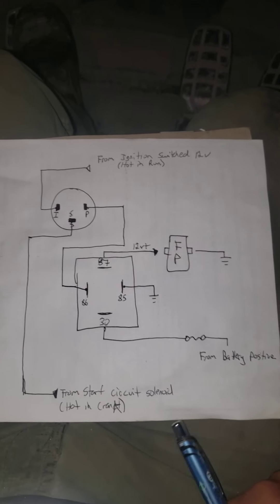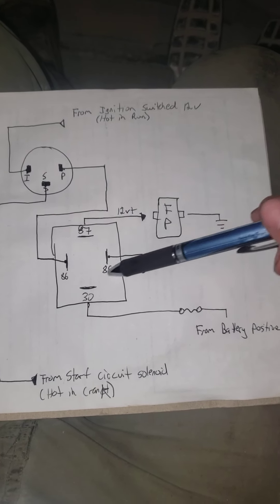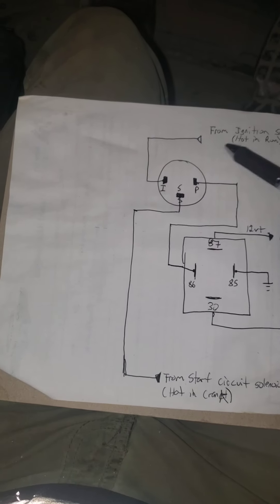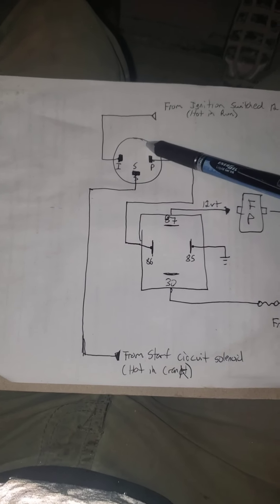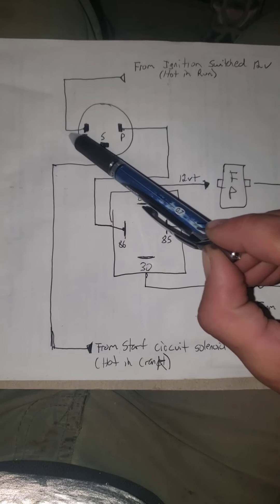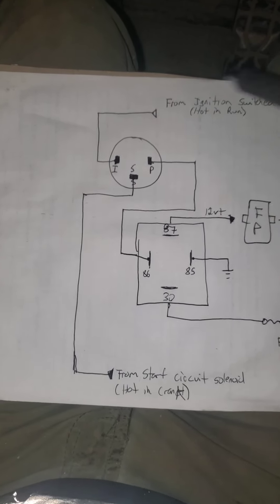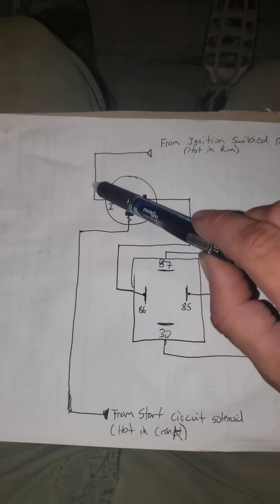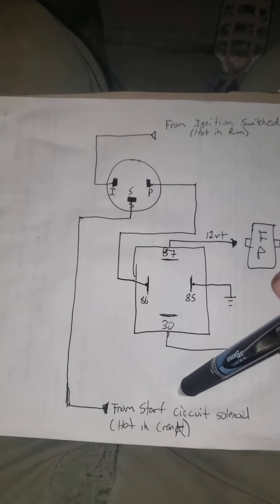electric fuel pump wiring easy detailed explanation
wire your electric fuel pump with safety oil pressure switch and a relay to make a robust pump feed circuit.